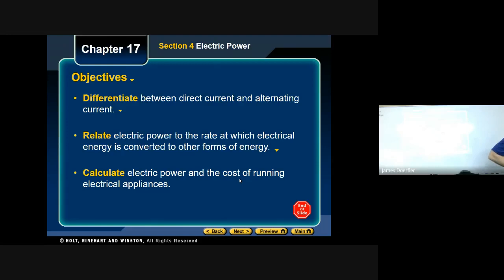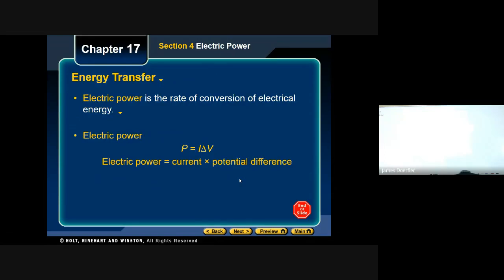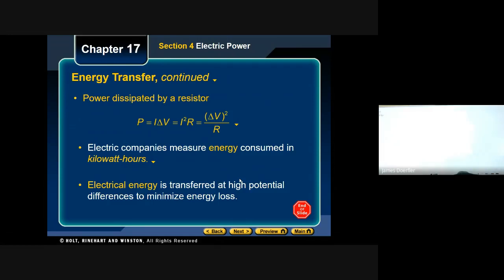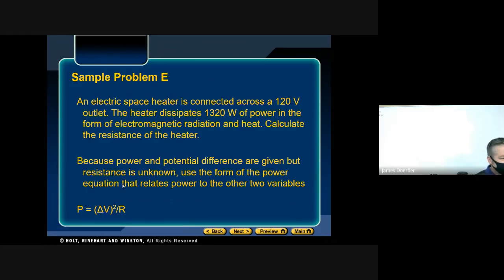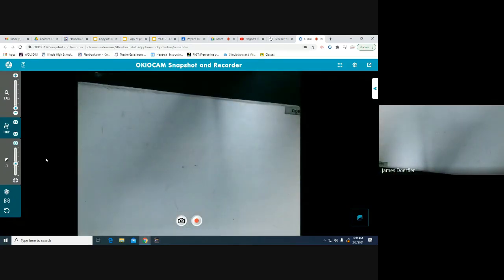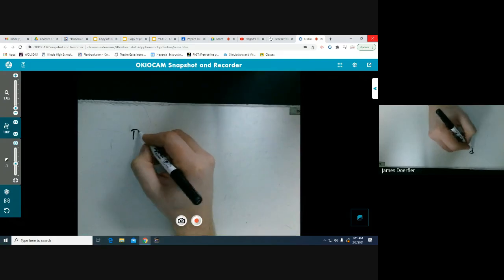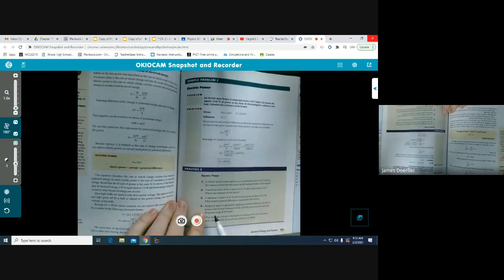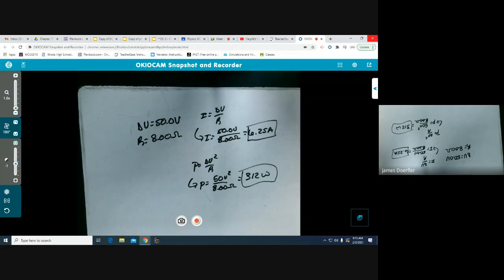Physics 17.4 discussion